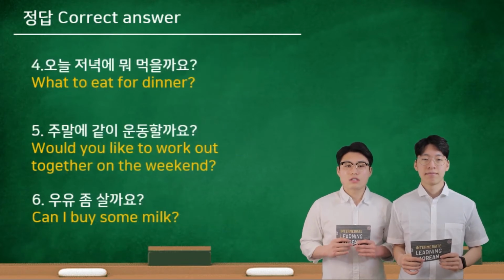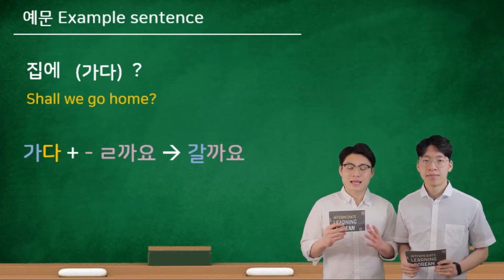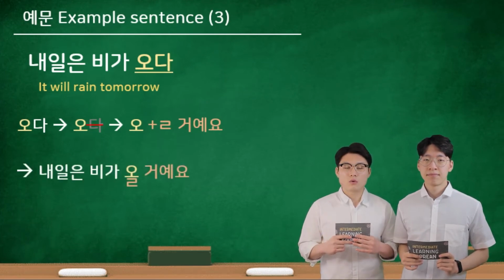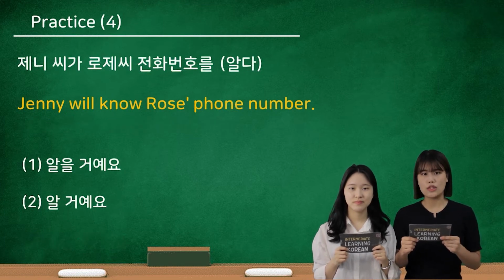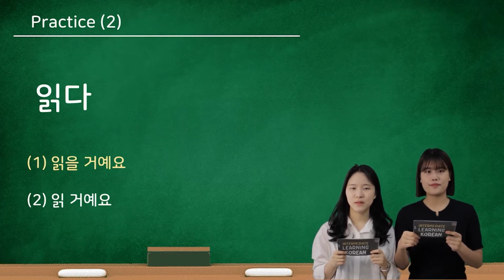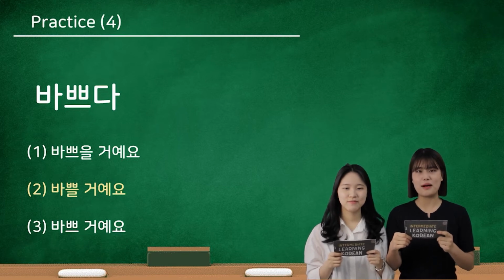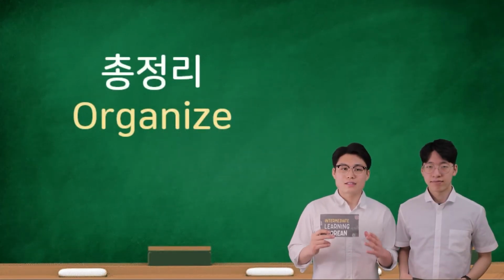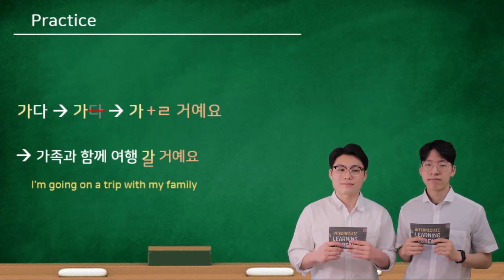Intermediate Class - STEP8